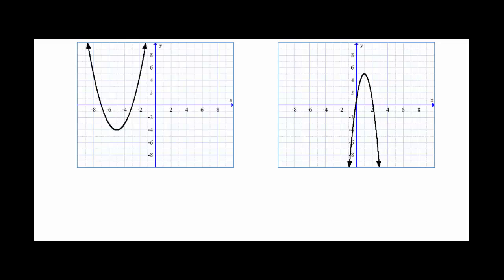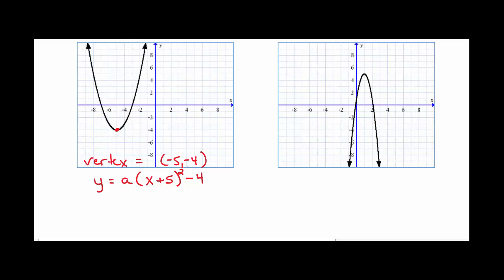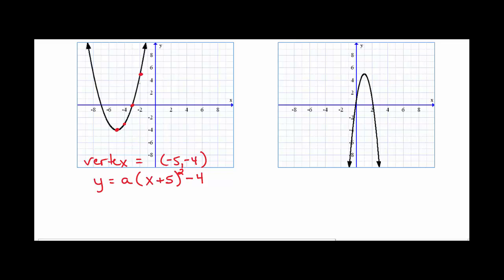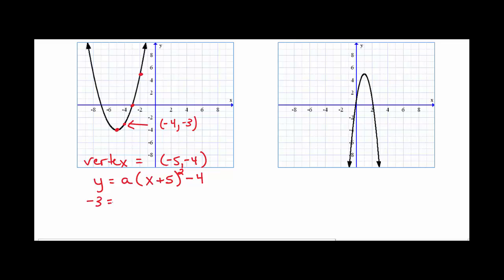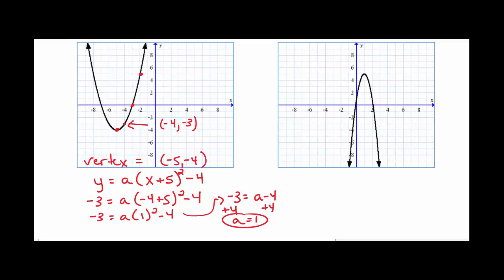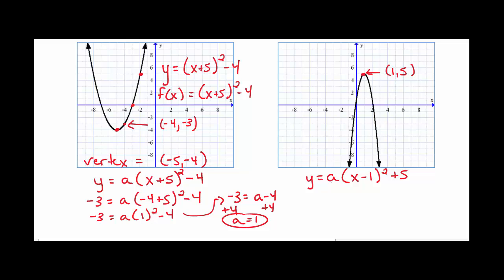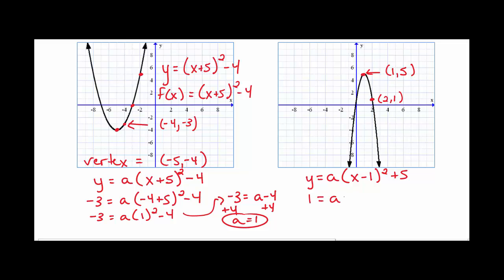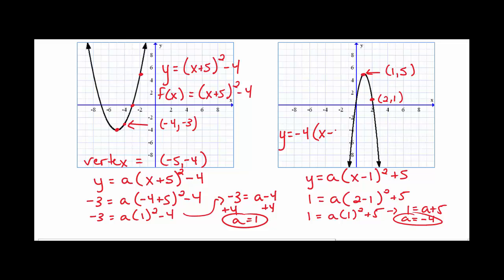Finding Equations of Quadratics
Given a graph of a parabola a students can find its equation.